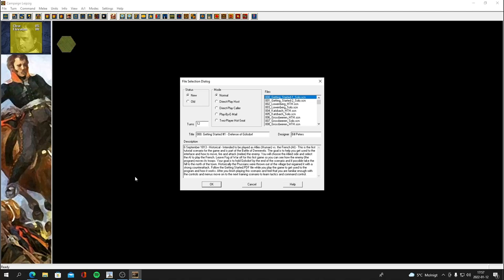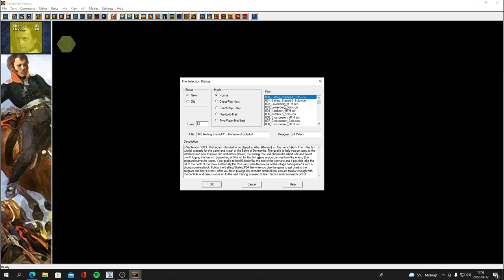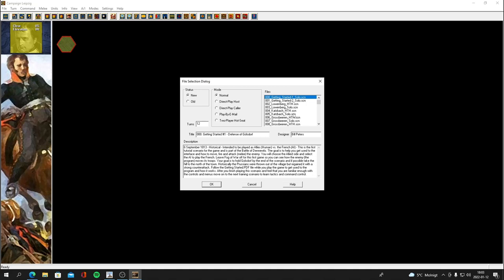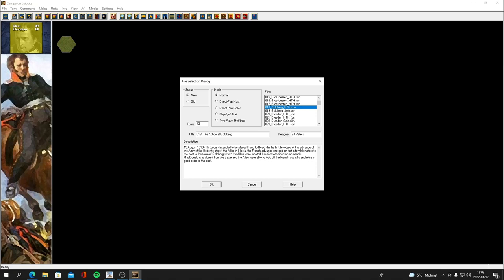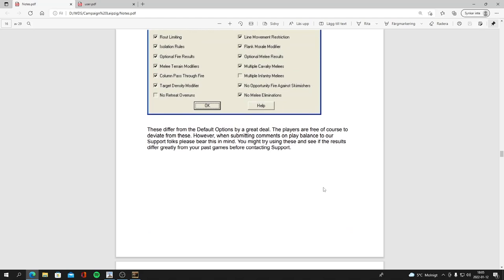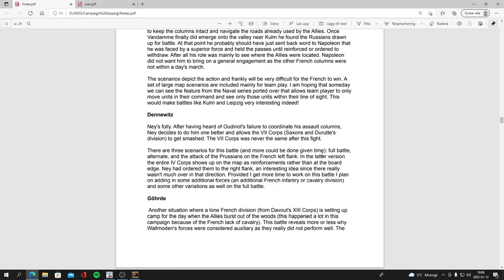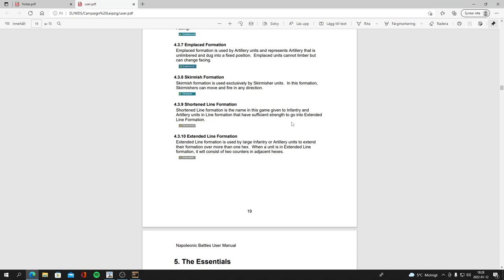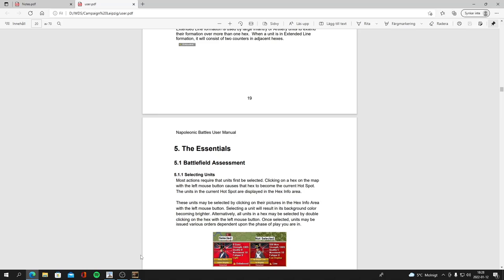Wargame Design Studio Napoleonic Battles Leipzig John Tiller Game Part 1 let's play.